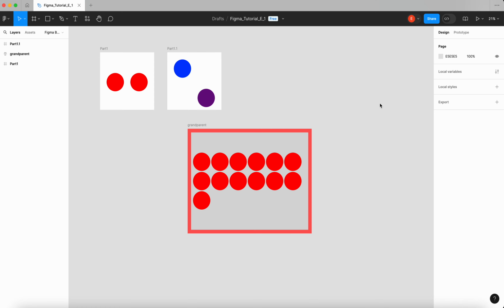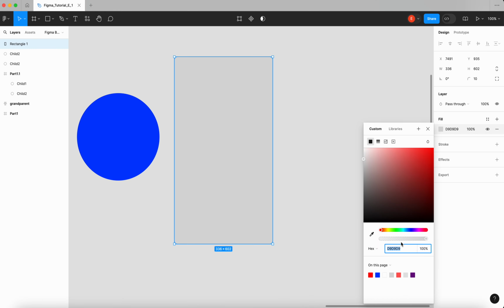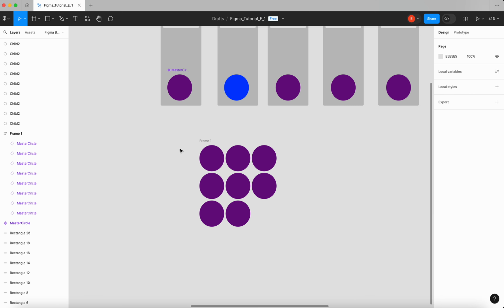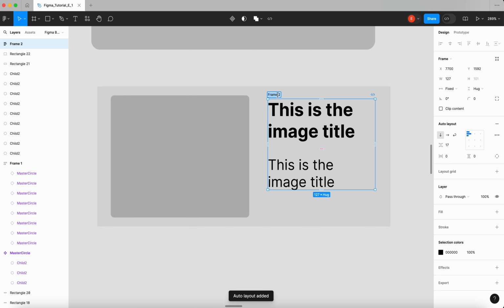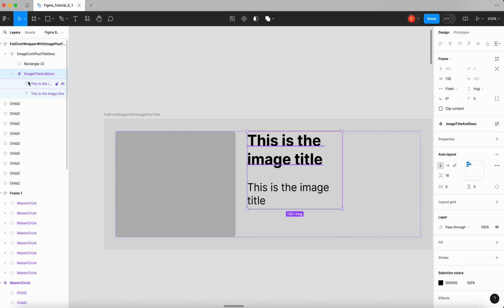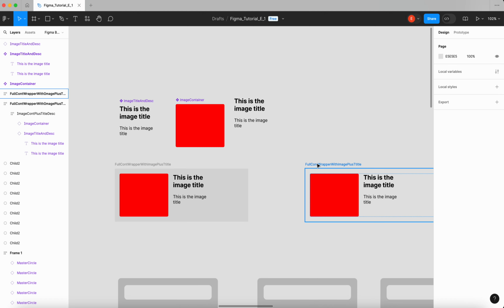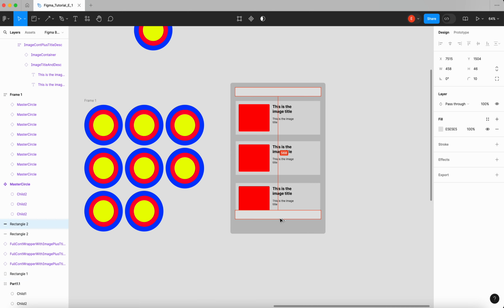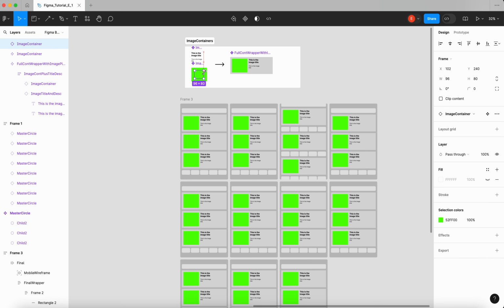Learn Figma: Lesson 3 - Reusable Master Components - [Beginner Level] - Erik Soriano Studio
All design and animation done by Erik Soriano.
All background music used in this video (if applicable) belongs to the respective artist, I do not claim ownership or copyright.

◾️- This Channel:  @eriksorianostudio